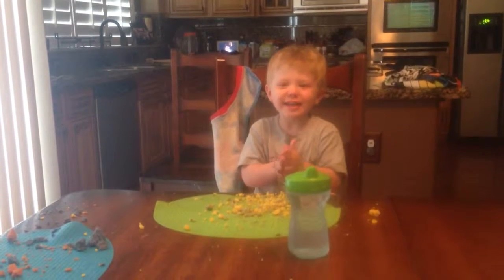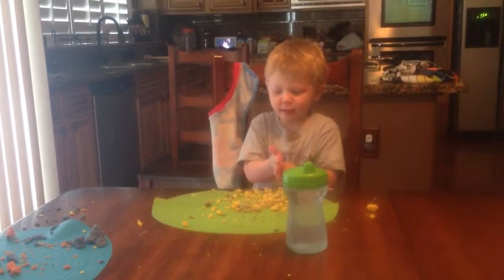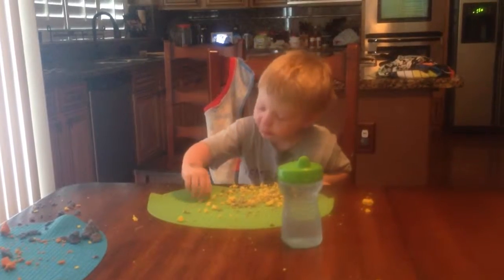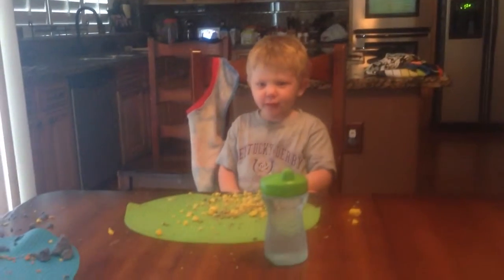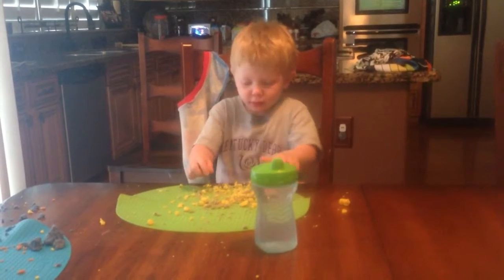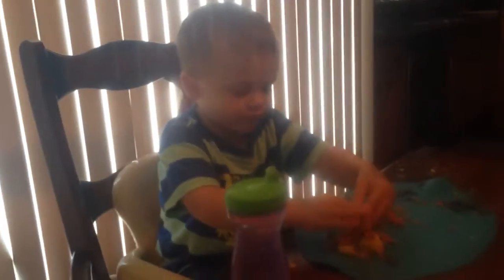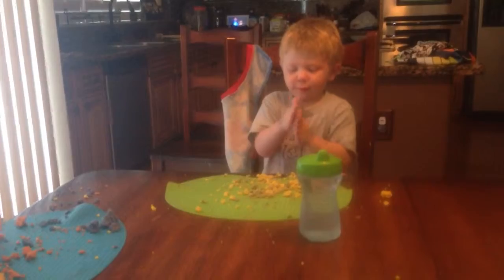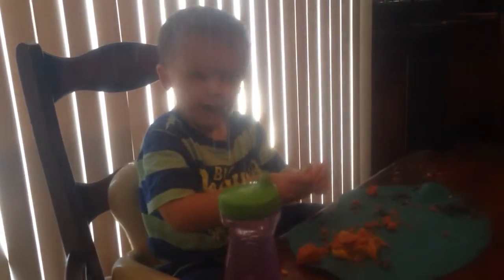Parker and Cayden Say Hello and play with Gluten Free Playdo